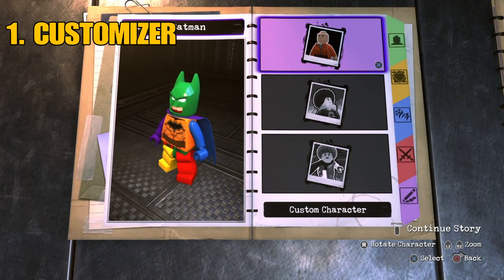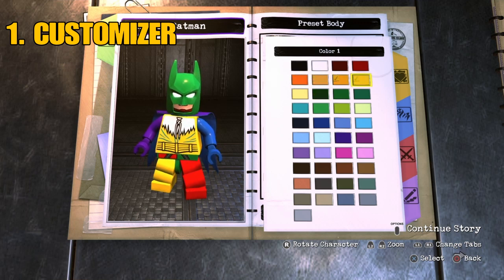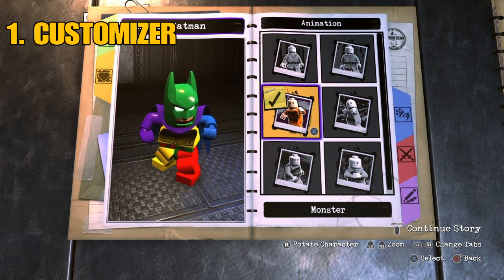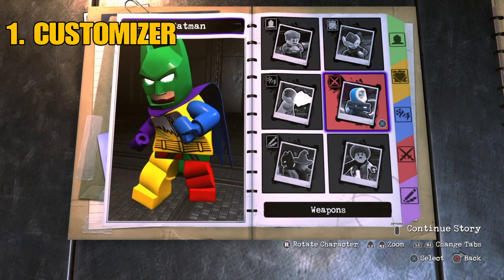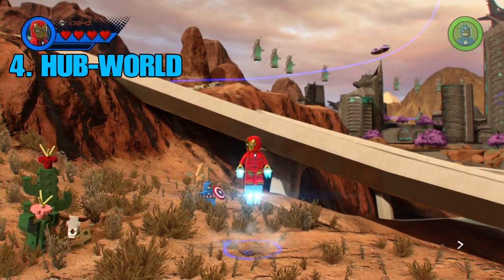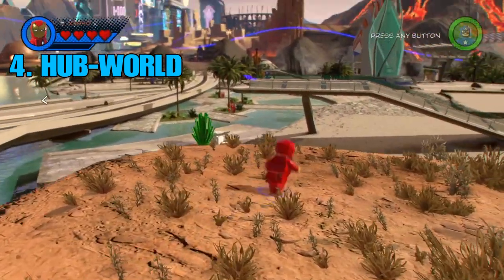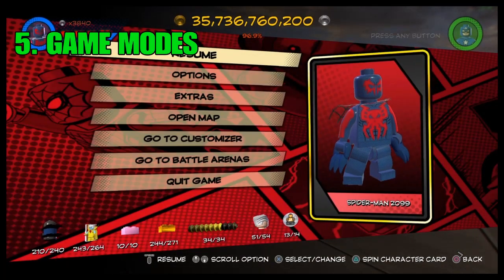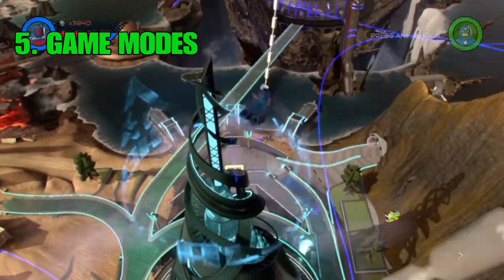LEGO Marvel Super Heroes 2 Vs LEGO DC Super Villians!! Which Game is Better?!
Both games are great!!